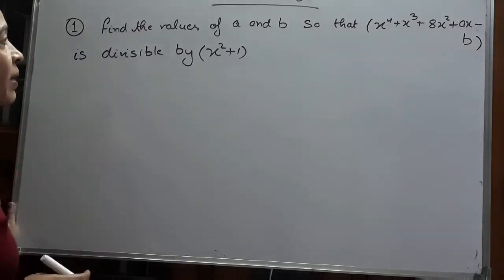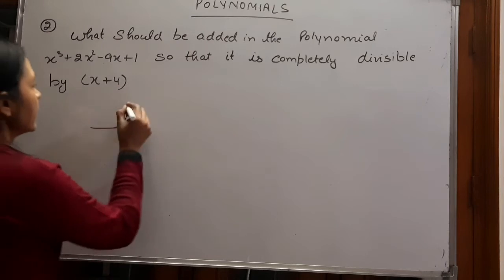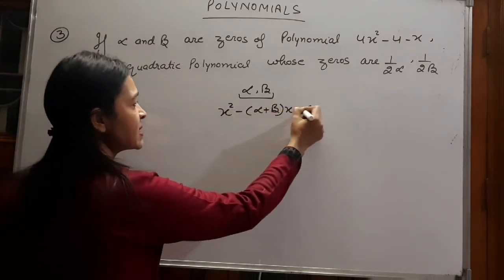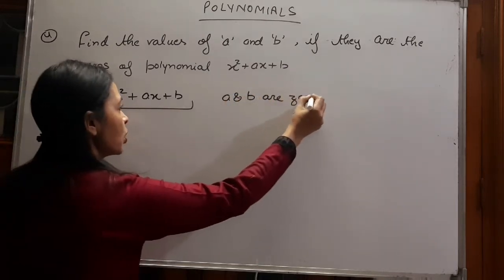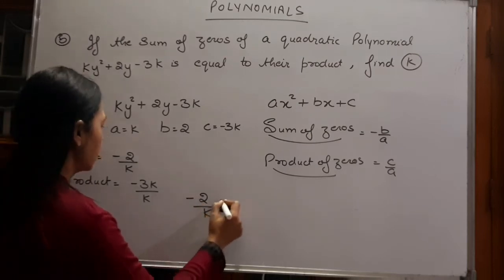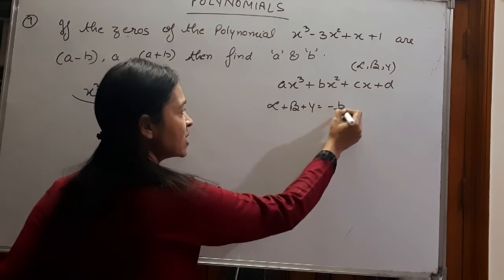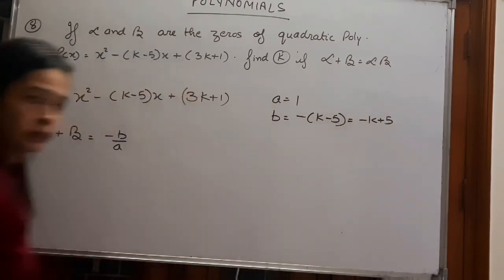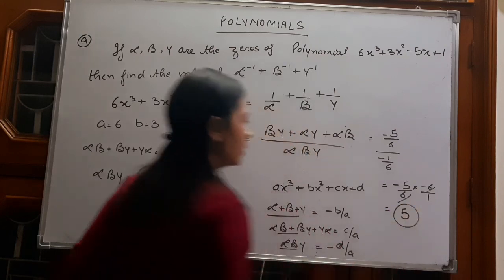POLYNOMIALS (Assignment-3)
Class x